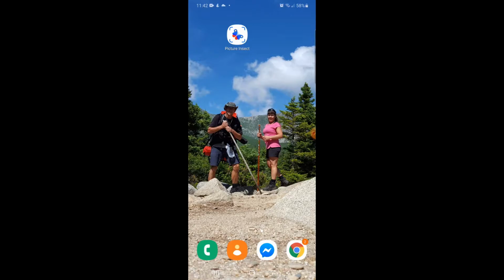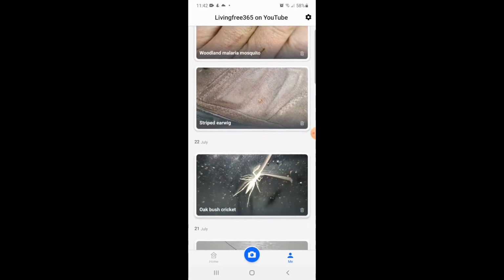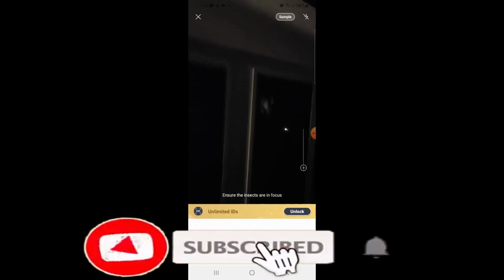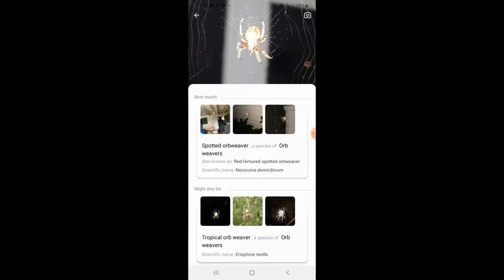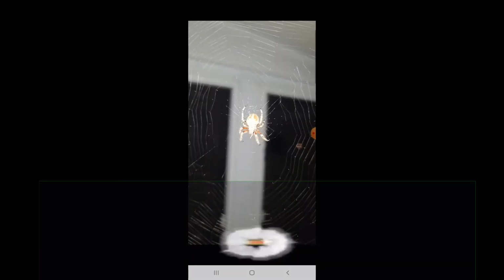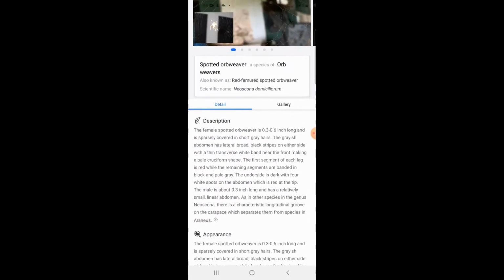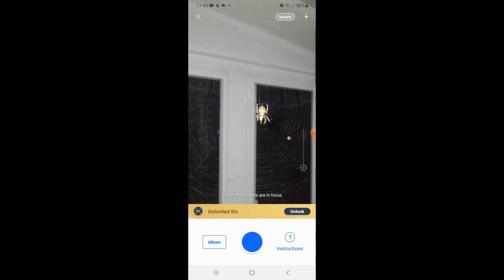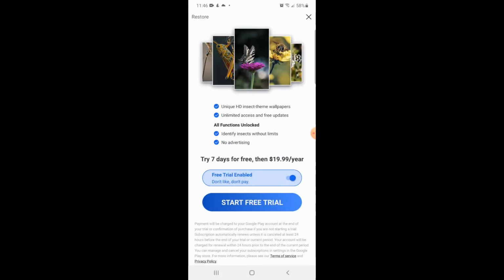A must have APP for Hikers/Campers "Picture Insect"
Picture Insect is an awesome app for your phone. It can identify thousands of insects within seconds. The Picture Insect App has a built-in community that can help with identifying any insects with a push of a button. There a lot of other tools you can use. It is available for download at the Google Play Store and the Apple store.

3-Axis Gimbal Stabilizer for Smartphone
DJI Spark Drone Quadcopter
Sony HDRAS50/B
Onn Monopod
360 Camera
Nikon D5600 DX-format Digital SLR
Nikon D3300
TAKSTAR SGC-598 Interview Microphone for Nikon
Equipment in the RV;
3-Axis Gimbal Stabilizer for Smartphone
Ryobi Generator
Mr. Heater MH9BX-Massachusetts/Canada approved portable Propane Heater
Atomic Beam Camping Lantern
Summer Shower / Solar Shower
Camplux 5L 1.32 GPM Outdoor Portable Propane Tankless Water Heater
KRIËGER 1100 Watt 12V Power Inverter
EPEVER MPPT Solar Charge Controller
Renogy Solar Panel 2pcs 100 Watt 12 Volt Monocrystalline
Cowboy Shower kit
Dimming Controller for LED Lights
BlueFire 12 Way 30A 32V Blade Fuse Box
Facon 3 Inch LED RV Puck Light Full Aluminum Recessed LED Ceiling Light - B06XKS2P33
Link Solar Weatherproof ABS Solar Double Cable Entry Gland
54,000 btu fire pit
New Version Portable Speaker
Magnetic pick up

LivingFree365 is a participant in the Amazon Services LLC Associates Program, an affiliate advertising program designed to provide a means for sites to earn fees by linking to Amazon.com and affiliated sites. By using these links I will make a small percentage of your purchase, even if you buy something else and it won't cost you anything.